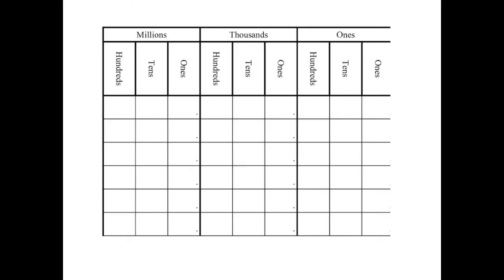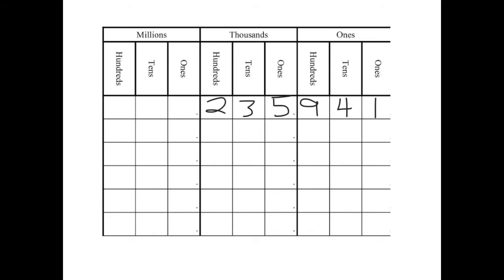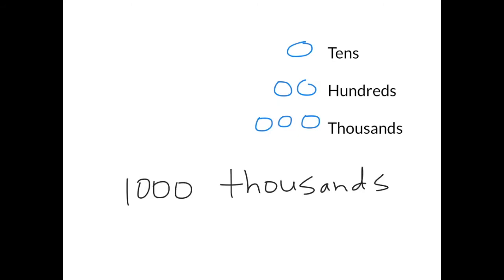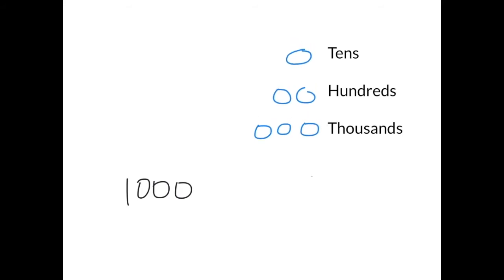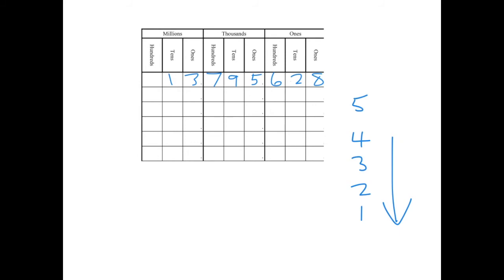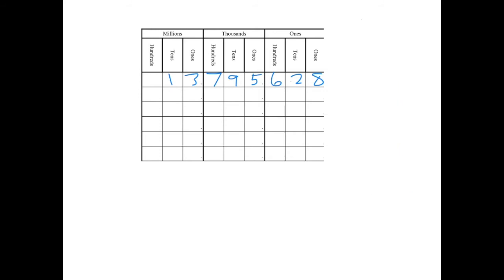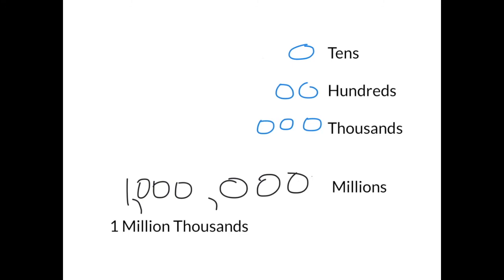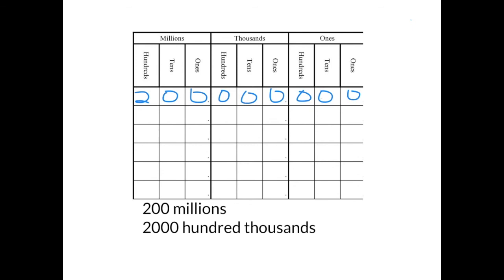Representing numbers in the Millions